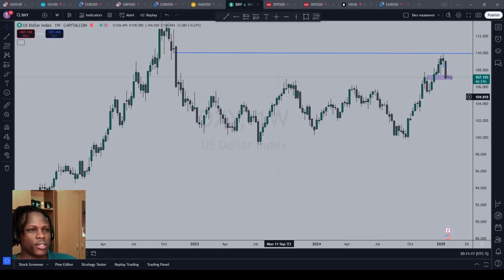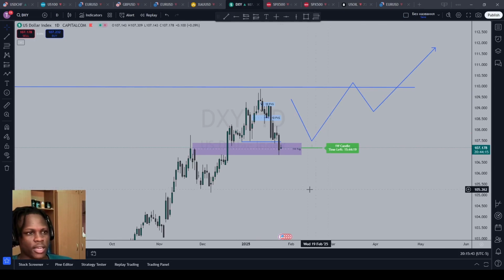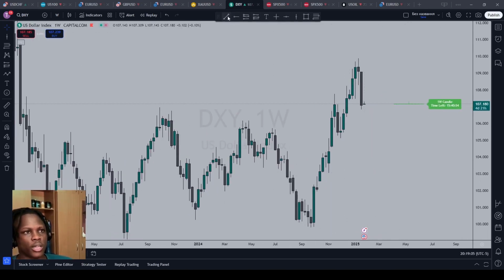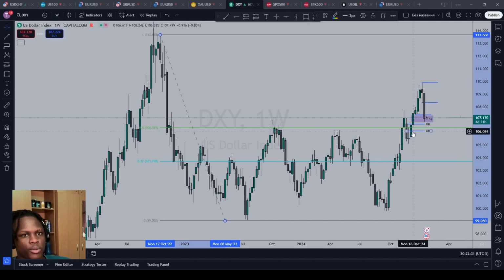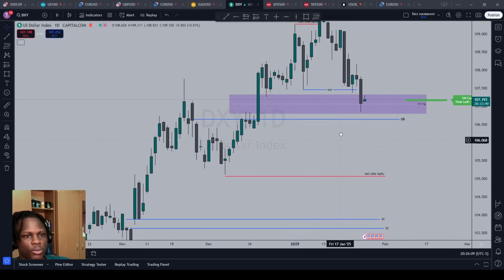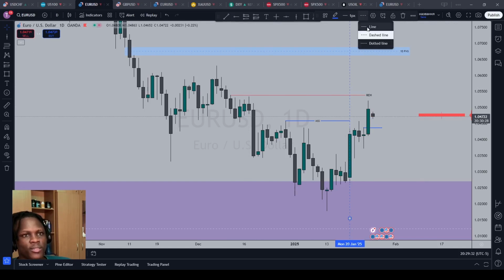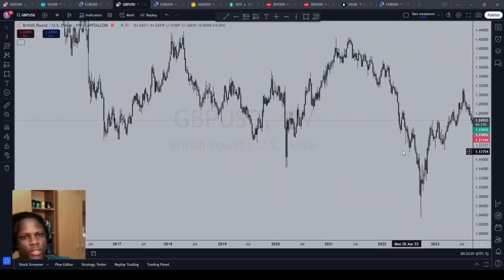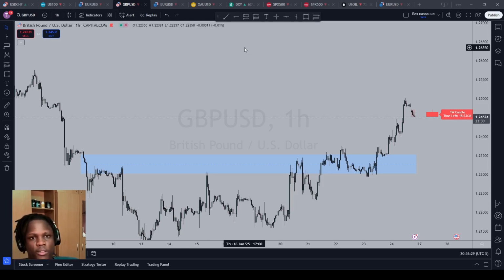Forex Bias for the week 27-1-2025 using ICT concepts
In this video i outline what i will be looking for into this coming week. houw i find my bias on a higher timefran and using fracto to execute trades on a low time frame. i also mentioned what would trigger me into changing my bias